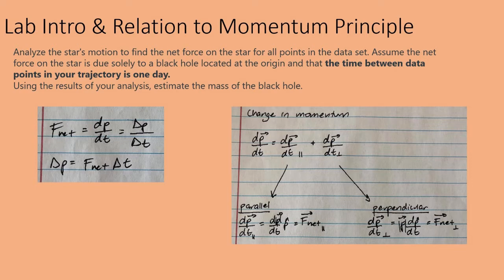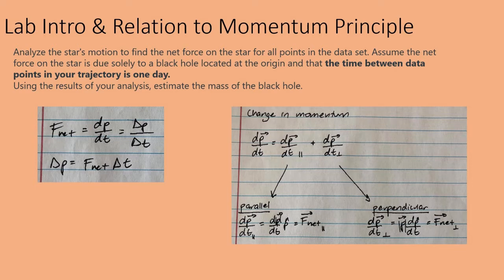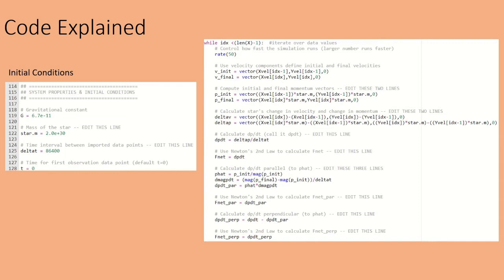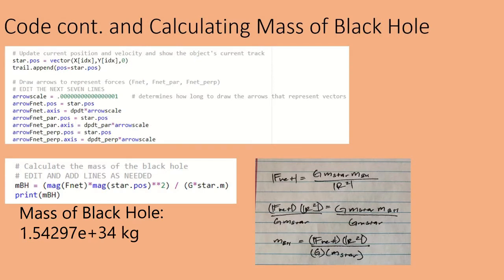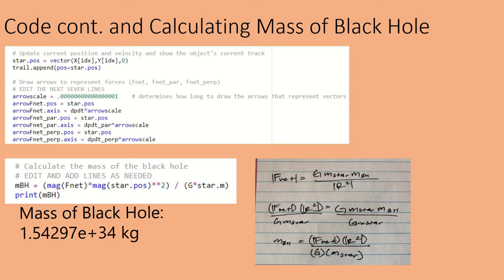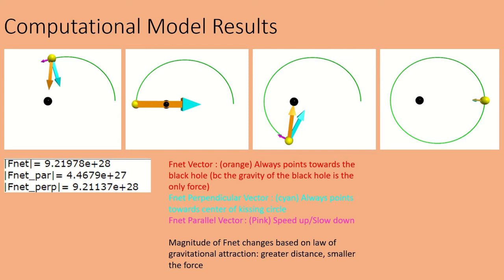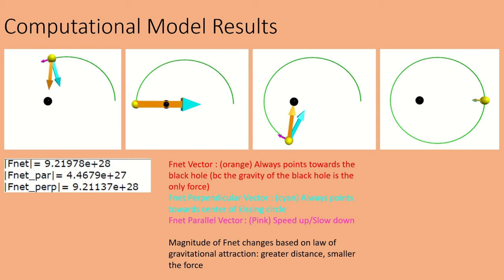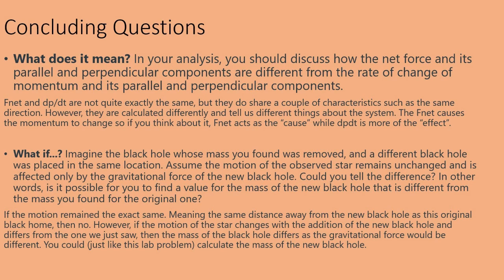LAB3Physics2211 (MofBH)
Mass of black hole! Crazy stuff, love some Sunday physics.